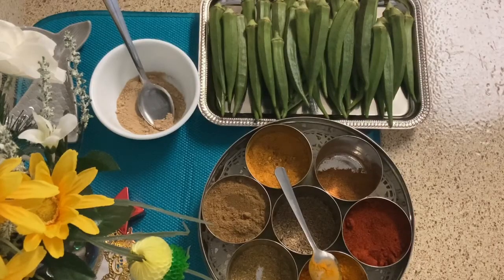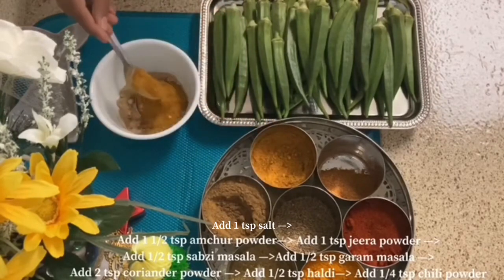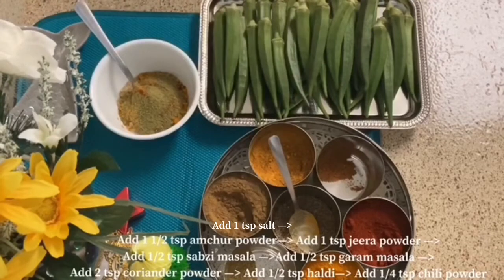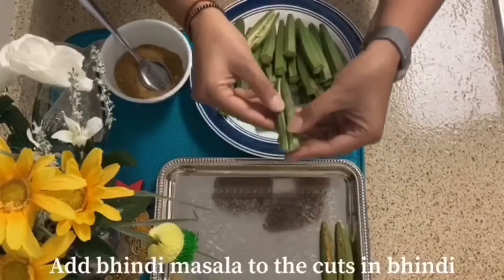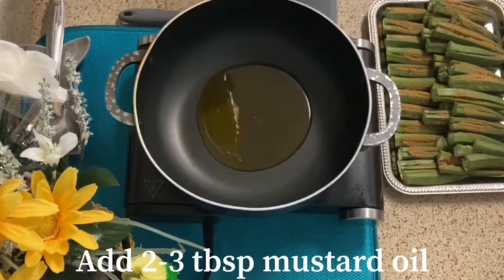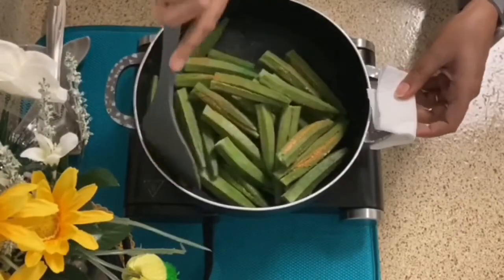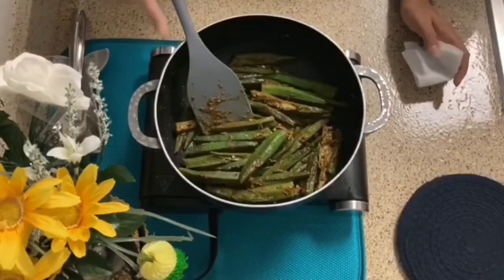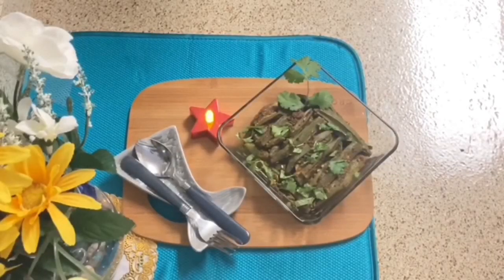स्वादिष्ट भरवा भिंडी बनाने का एकदम आसान तरीका || चटपटी मसालेदार भरवा भिंडी || Pooja Bhalla style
Recipe:- स्वादिष्ट भरवा भिंडी बनाने का एकदम आसान तरीका || चटपटी मसालेदार भरवा भिंडी

Learn how to make स्वादिष्ट भरवा भिंडी बनाने का एकदम आसान तरीका || चटपटी मसालेदार भरवा भिंडी
Ingredients
1 tsp salt
1 1/2 tsp amchur powder
1 tsp jeera powder
1/2 tsp sabzi masala
1/2 tsp garam masala
2 tsp coriander powder
1/2 tsp haldi
1/4 tsp chili powder
2 tbsp mustard oil
Pinch of hing